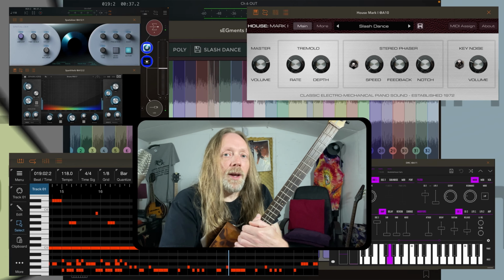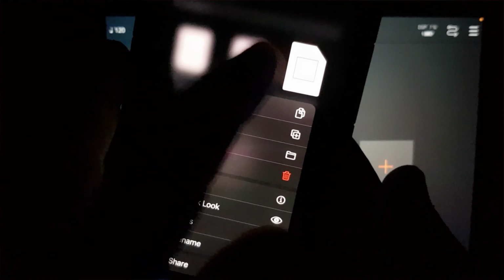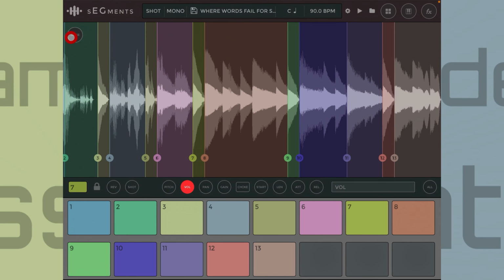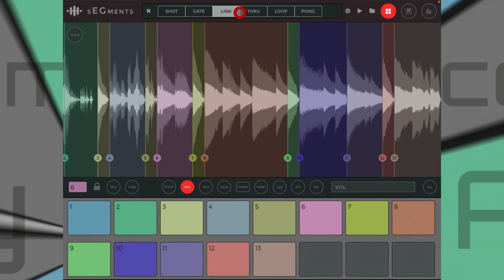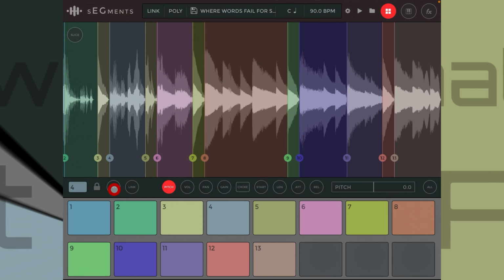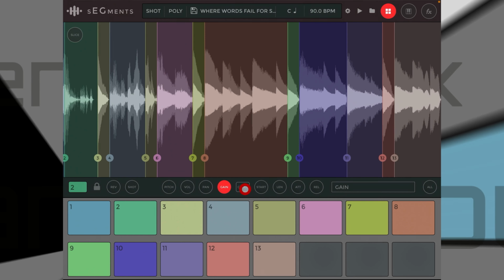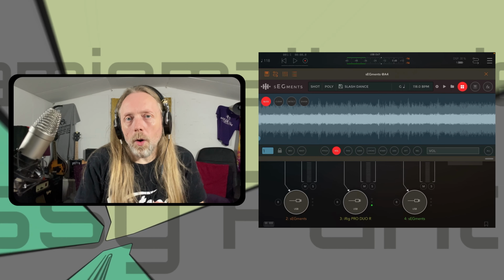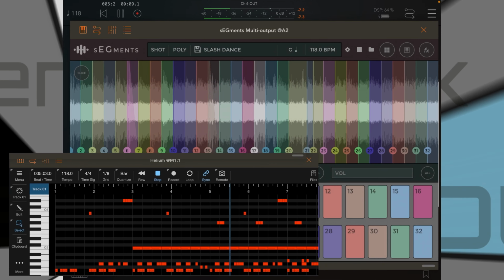Segments - Amazing Slicer App For iOS By Elliott Garage - Demo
0:00 - Demo 1 - Segments, House Mk1, DRC, Helium, Spatializer + Sparkverb
0:22 - Welcome To Jamie TV
01:13 - Record Mode
02:18 - Naming A Preset
03:29 - Airdrop A Sample Into Segments
04:51 - Other Methods For Importing Samples
05:52 - Slicing Options
06:53 - How To Get 32 Slices
07:49 - Keyboard Mode - Playing Pitched Samples
08:19 - The Colour Scheme
08:48 - FX
09:39 - Mono/Poly Button
10:13 - Shot/Gate/Link/Thru/Loop/Pong
11:52 - Tempo/Key + Warp
13:12 - Editing Slices
13:20 - How To Edit A Slice Without Making It Play
13:58 - Reverse
14:25 - Shot/Gate/Link/Thru/Loop/Pong For Individual Slices
14:58 - Pitch
15:25 - Volume + Pan
15:39 - Gain
15:47 - Choke Groups
17:25 - Start
18:52 - Length
19:12 - Attack + Release
19:34 - Change All
19:56 - Slice Lock
20:30 - Press On The Slice
20:40 - How I Made The Demo Track
24:45 - Thank You For Watching